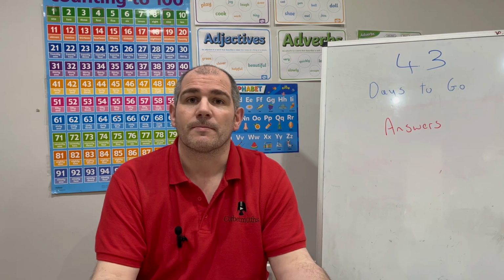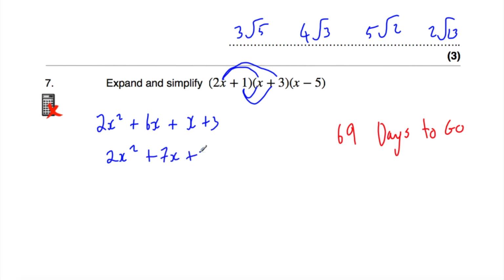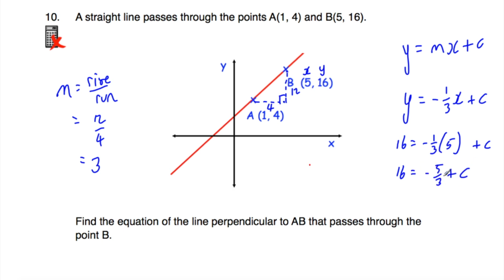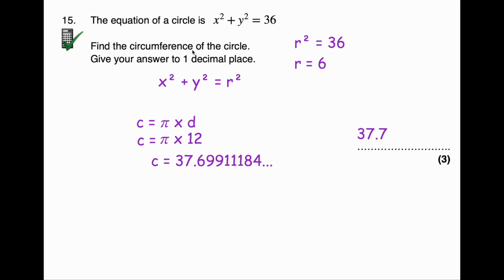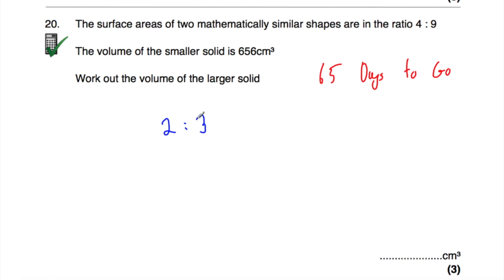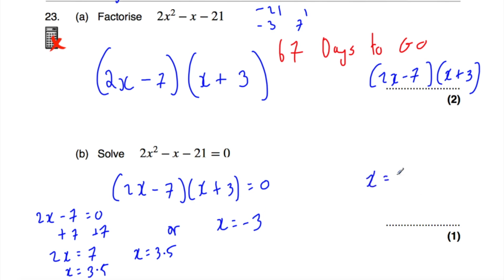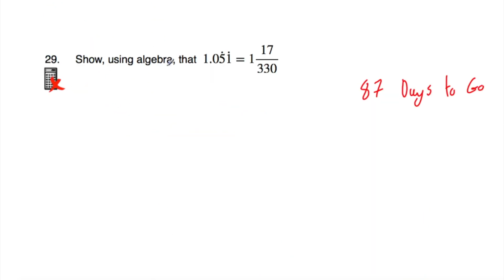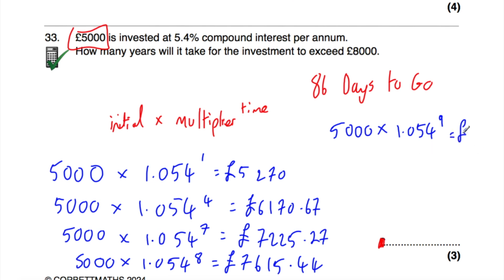GCSE Higher Revision - 43 Days to Go - Corbettmaths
Today we will be going through the full solutions to yesterday's Practice Paper - Revision Question - Part 1

00:00 - Intro
00:50 - Q1 (89 Days to Go)
01:38 - Q2 (69 Days to Go)
02:18 - Q3 (98 Days to Go)
03:30 - Q4 (63 Days to Go)
04:12 - Q5 (82 Days to Go)
05:28 - Q6 (47 Days to Go)
08:07 - Q7 (69 Days to Go)
09:37 - Q8 (84 Days to Go)
11:19 - Q9 (73 Days to Go)
14:12 - Q10 (62 Days to Go)
17:16 - Q11 (83 Days to Go)
18:12 - Q12 (71 Days to Go)
20:31 - Q13 (49 Days to Go)
21:35 - Q14 (48 Days to Go)
23:05 - Q15 (61 Days to Go)
24:13 - Q16 (74 Days to Go)
26:09 - Q17 (95 Days to Go)
26:57 - Q18 (57 Days to Go)
29:46 - Q19 (72 Days to Go)
31:05 - Q20 (65 Days to Go)
32:17 - Q21 (78 Days to Go)
33:24 - Q22 (91 Days to Go)
37:22 - Q23 (67 Days to Go)
39:36 - Q24 (70 Days to Go)
40:55 - Q25 (97 Days to Go)
41:55 - Q26 (85 Days to Go)
43:19 - Q27 (45 Days to Go)
45:27 - Q28 (76 Days to Go)
47:00 - Q29 (87 Days to Go)
49:07 - Q30 (50 Days to Go)
50:35 - Q31 (93 Days to Go)
51:53 - Q32 (68 Days to Go)
53:42 - Q33 (86 Days to Go)
55:12 - Summary